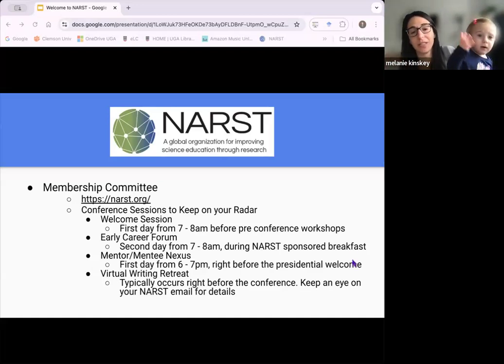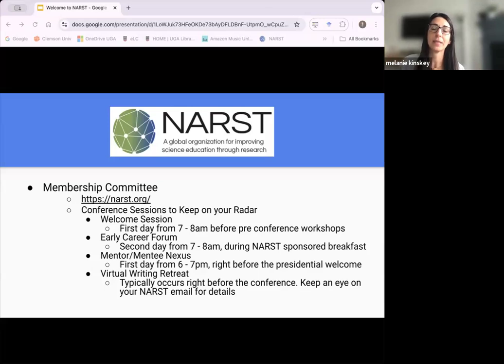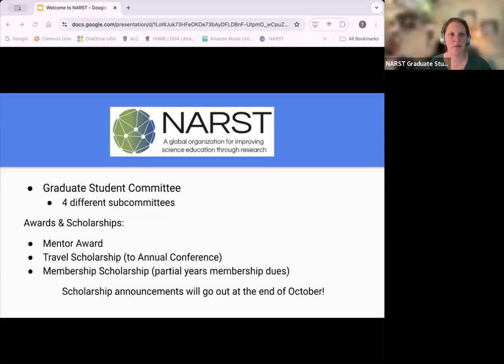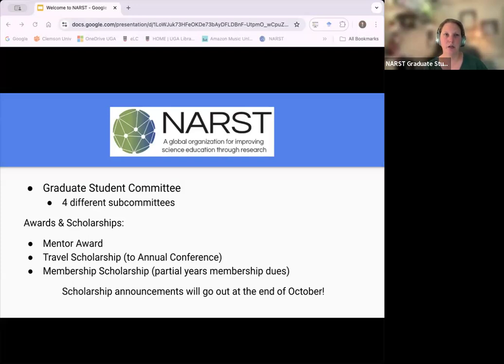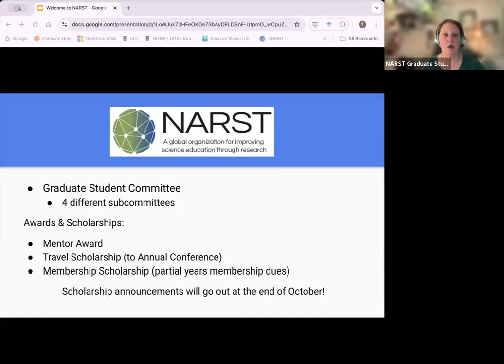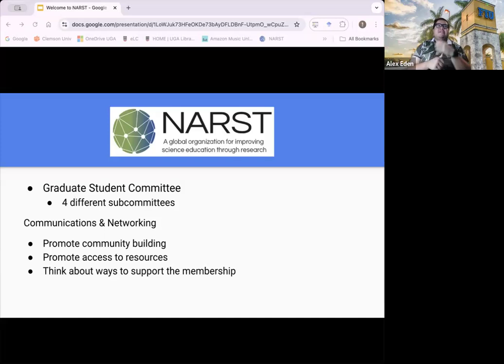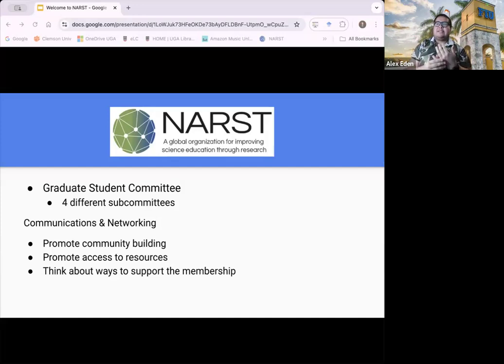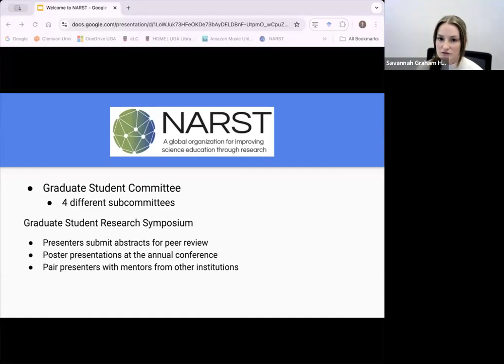New to NARST? This video is for you!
Are you a first year graduate student or new to NARST?